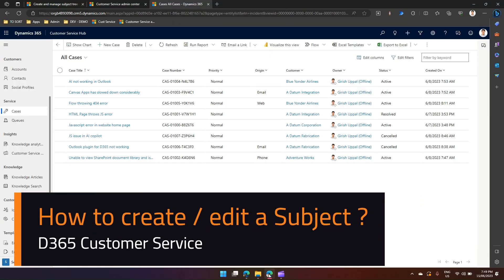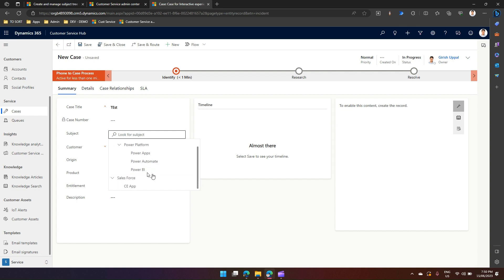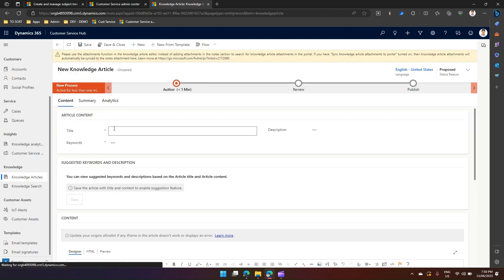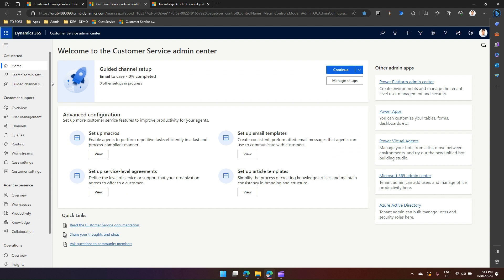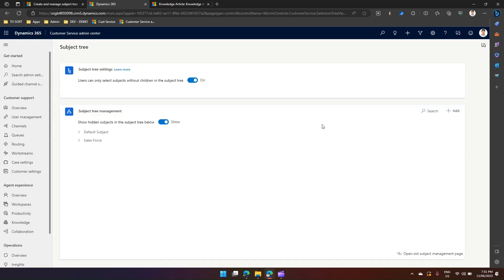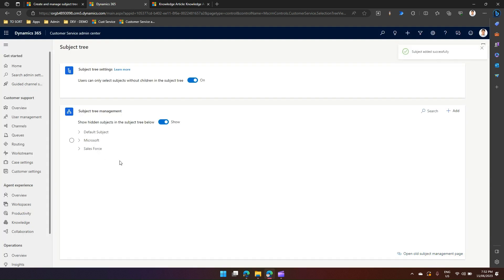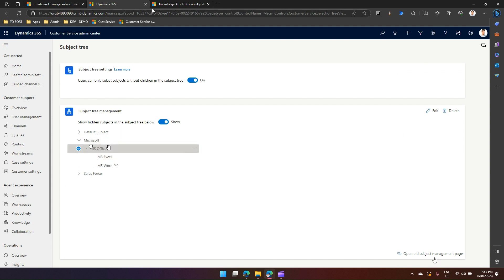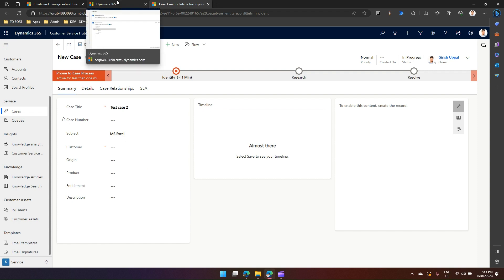How to create or edit a Subject in Dynamics 365 Customer Service App ?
This video demonstrates the use of using Subjects in Dynamics 365 Customer Service App. Subjects are used for categorizing the cases or knowledge-based articles in a hierarchical fashion.